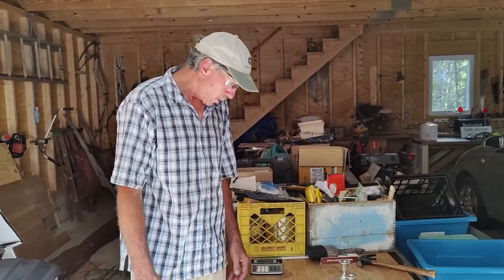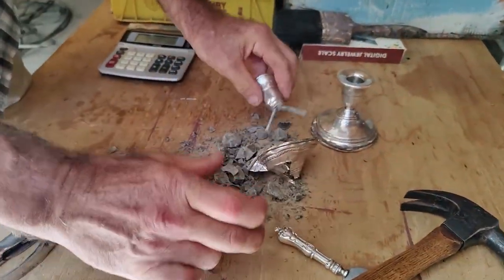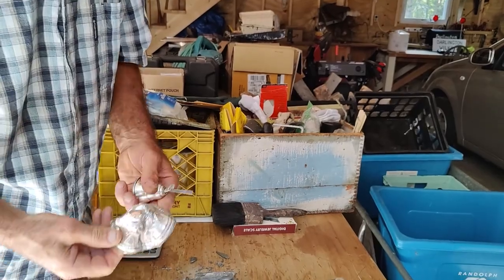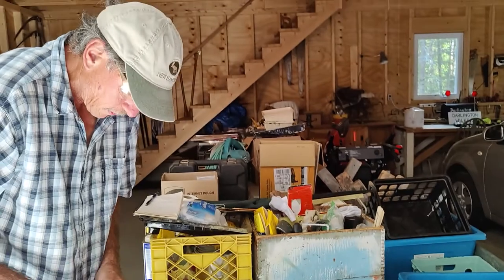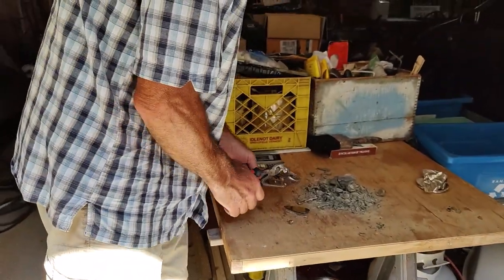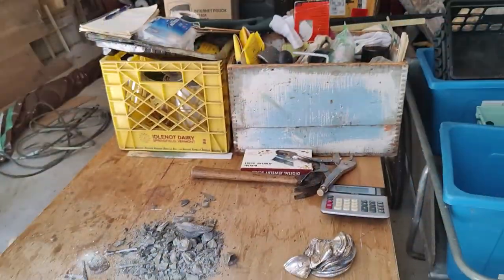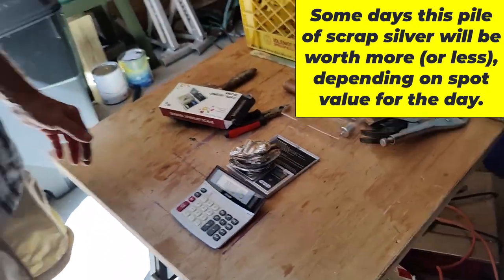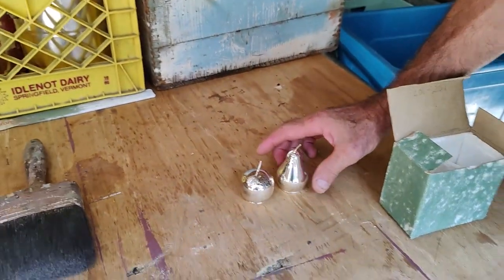Buying and Processing Scrap Sterling Silver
In this video, I demonstrate how I process sterling silver to resell for scrap, if it isn't worth reselling a piece on eBay. For some reason a lot of folks pass up sterling silver at yard sales. If you can get this stuff for a couple of dollars, it's definitely worth it!

Fun update 8/17/22: Interestingly, all of a sudden we've been finding a LOT of sterling! Crazy! Just the other day we were at a flea market in southern NH where I actually got my start buying & selling (you'll hear about that in an upcoming video), and 1 guy was selling the same style weighted candlesticks for - guess what - $35 (pretty much what the scrap would go for right now). But we found a bunch more.

Ok, some self promotion here! If you need safety goggles, note that the ones we're using are *ahem* bifocal safety goggles. Here are some where you can choose your "reader" Rx - fortunately I don't need more than 150 readers - but I do need readers, and you probably see me in a bunch of videos where I am wearing them.

We use a pretty ordinary jewelry scale - this is more or less the one we have (we've had ours for quite a while, but we wouldn't have spent more than this)